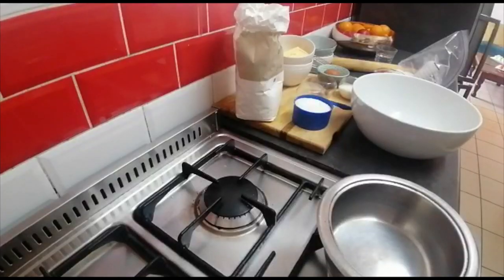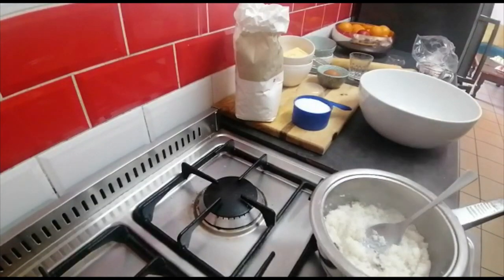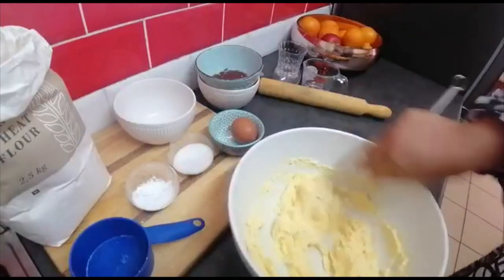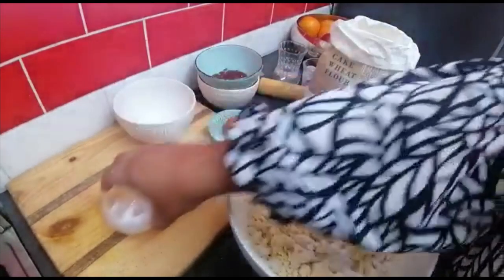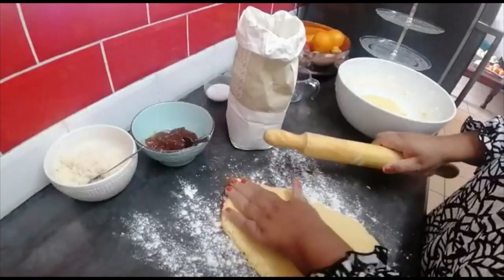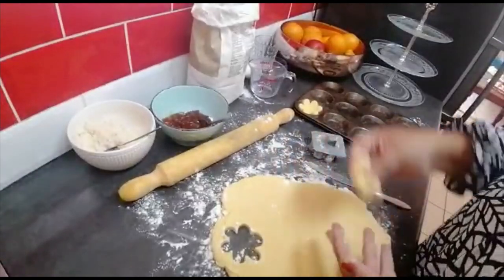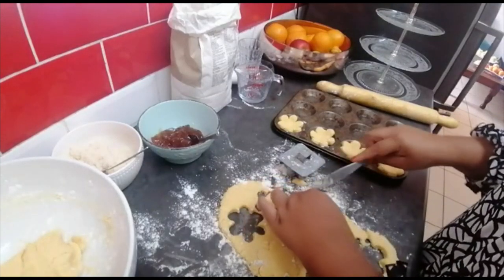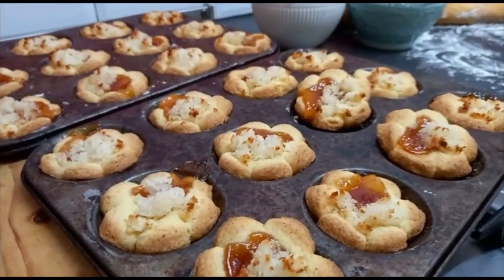Hertzoggies|Cape Malay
Delicious coconut and jam filling in a  buttery biscuit base. A firm favorite in our family.@FatimaSydowCooks